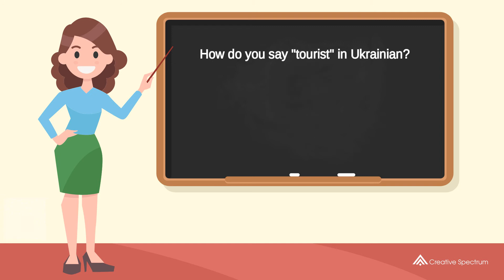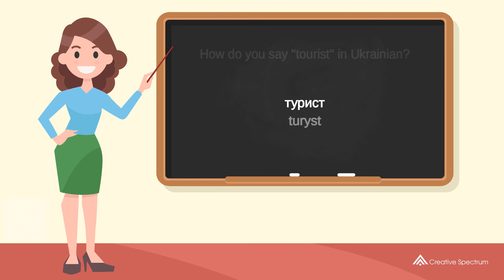How do you say "tourist" in Ukrainian? | How to say "tourist" in Ukrainian?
This Ukrainian vocabulary lesson for English speakers is provided to you by Creative Spectrum Education.